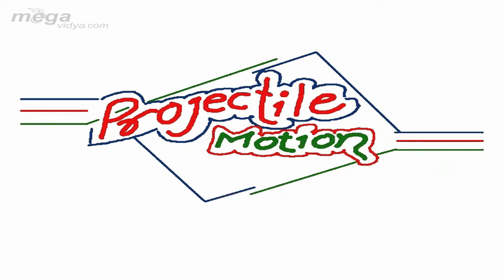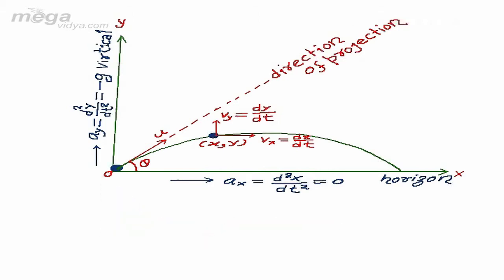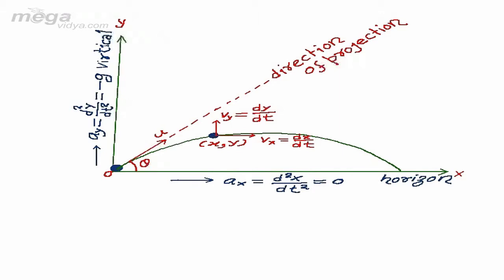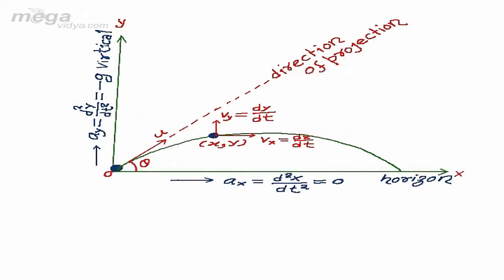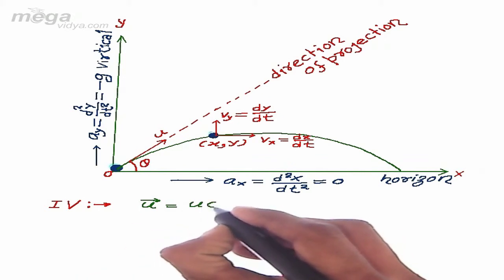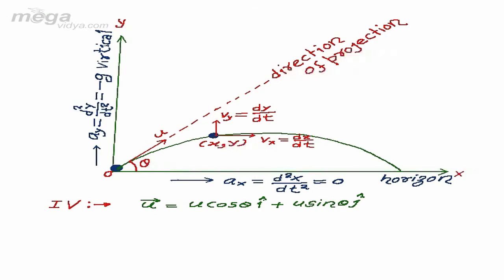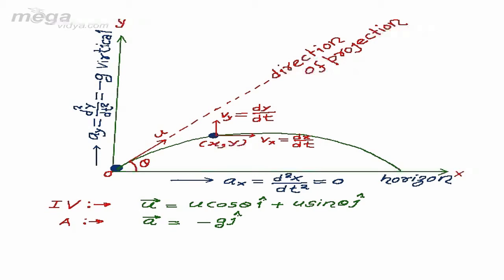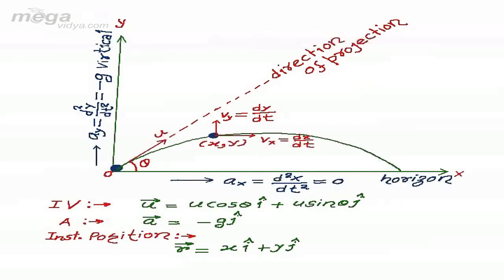Kinematics Physis Part-17